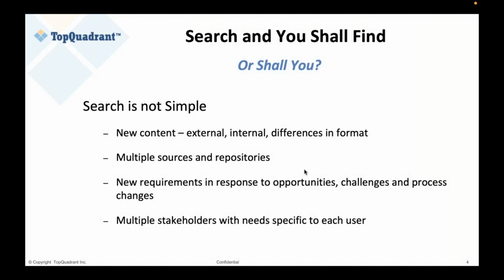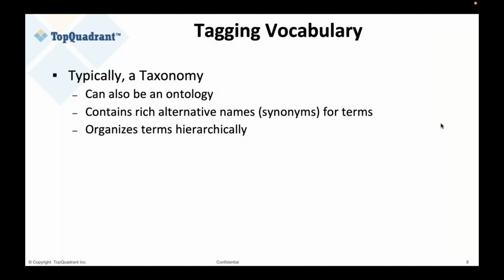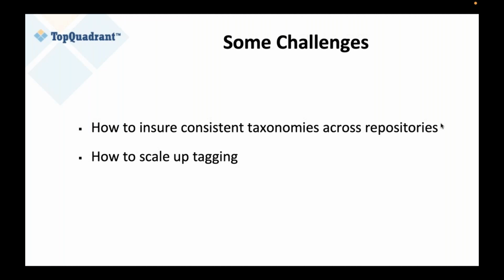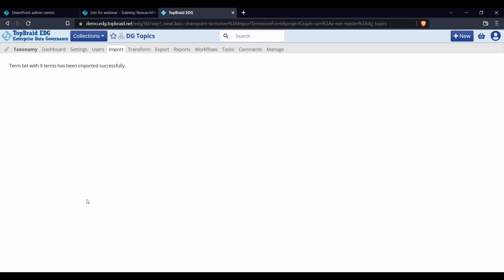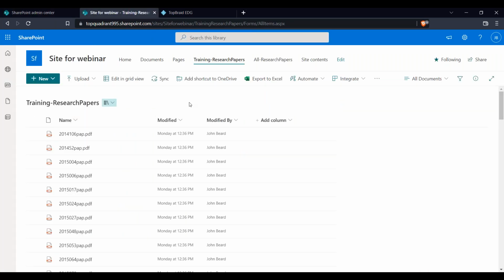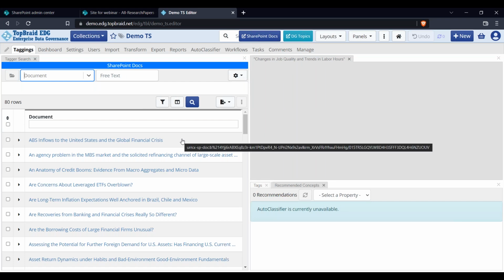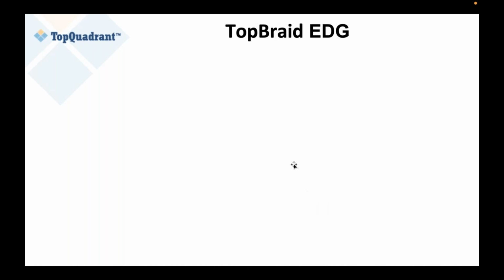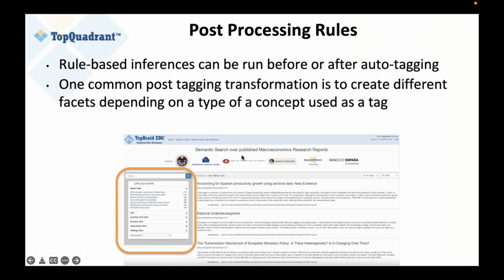How to Leverage Data Governance Auto Classification to Better Manage the Data in Your SharePoint Sit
Are you struggling to better understand your SharePoint content? Do you need to connect relevant information in SharePoint with structured and unstructured data in other repositories?

Enriching and categorizing content using terms from curated, controlled vocabularies, makes it more findable. It also creates a foundation for linking structured and unstructured sources based on the common terms. Given the large amounts of unstructured data, this processing should be as automated as possible.

Join us to learn how to auto classify your unstructured data to improve navigation and browsing, create a solid foundation that is scalable and increases the SharePoint user experience.